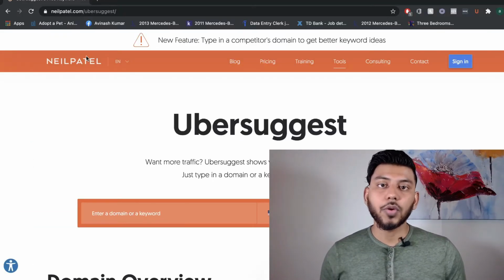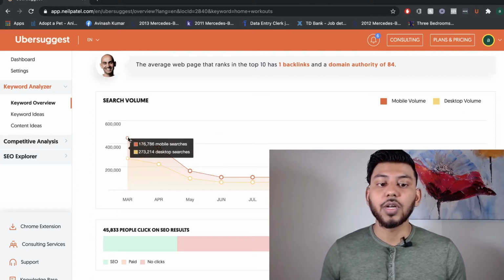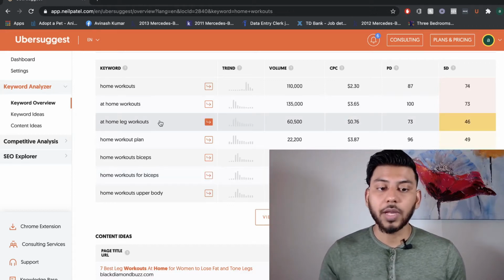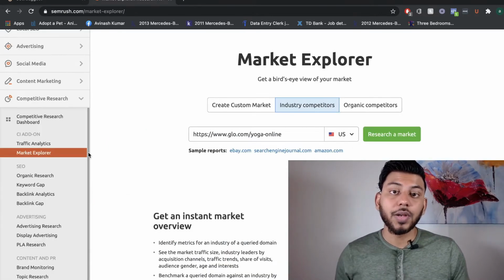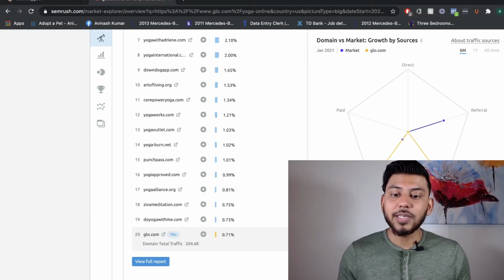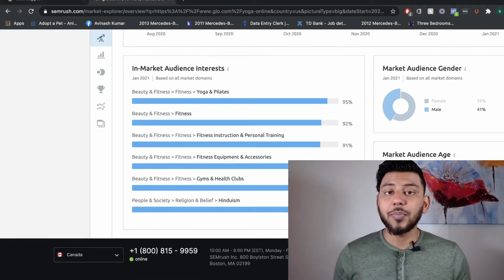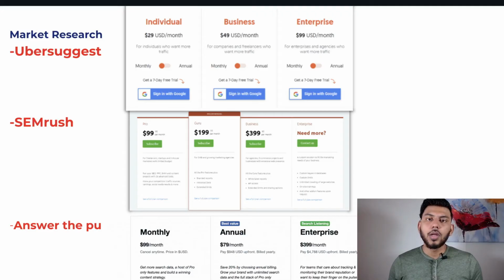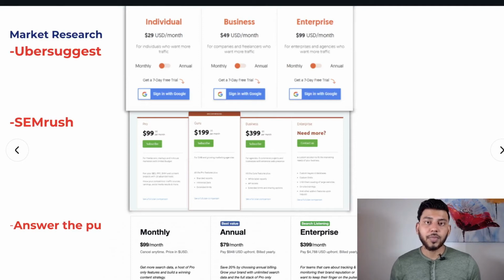Best Online Course Tools & Softwares in 2021 (Completely Free)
In this video we go over the best online course tools and softwares in 2021. Also, you can try all of these online course tools for completely FREE.

Links mentioned in this video:
Market Research

Timestamps
00:00 Choosing the right tools save you time and money
00:27 The three types of online course tools you need
01:05 The best market research tools
01:30 Ubersuggest explanation
04:05 SEMrush explanation
07:21 Market Research tools pricing comparison
08:24 Best online course platform
09:06 Thinkific explanation
09:47 Kajabi explanation
10:50 Podia explanation
12:41 Online Course platforms pricing comparison
14:23 Conclusion

In this video we talk about the best online course tools and softwares in 2021 and
-The best free online coach and online course tools you can use
-Why you need to choose the right tools so that you save time and money
-The best online course platforms depending on your experience
-the best online course softwares to save you time and money
-The best online course creation tools and softwares to help you grow your business